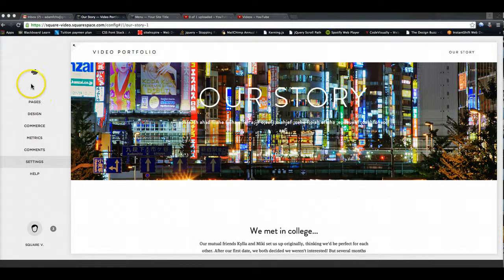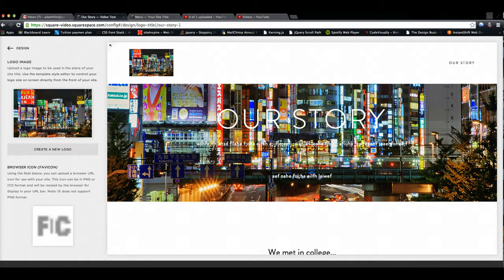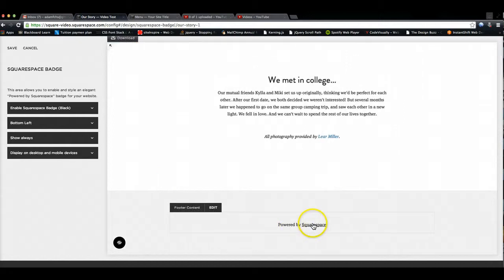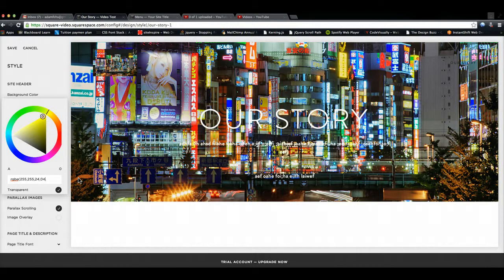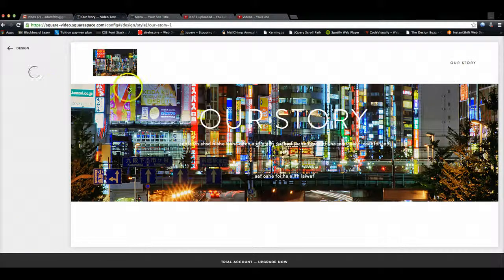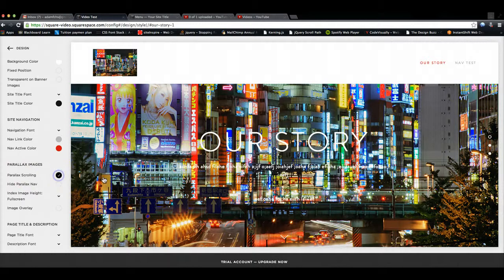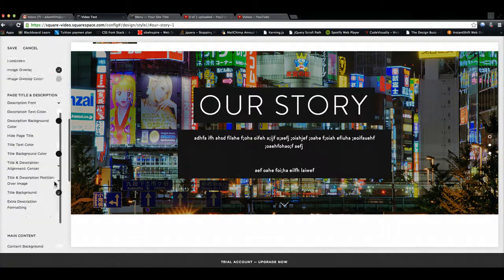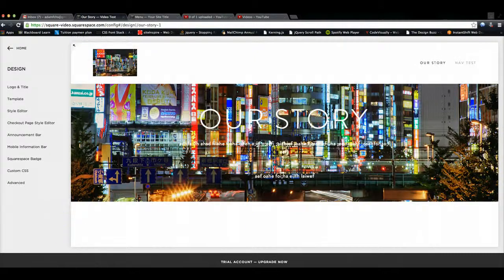Squarespace Design Dashboard & Style Editor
Learn about the different options in the Squarespace Design Dashboard and how to use the Style Editor.